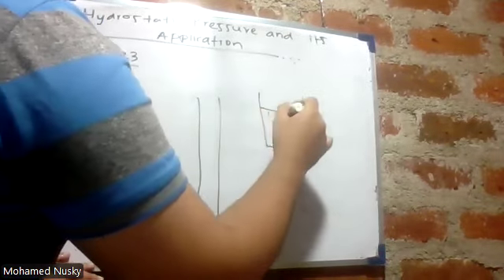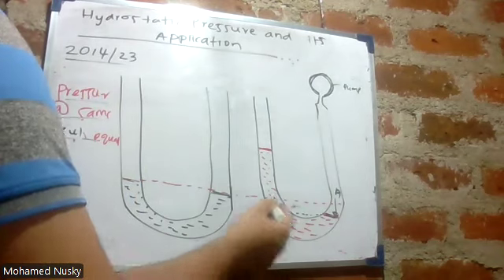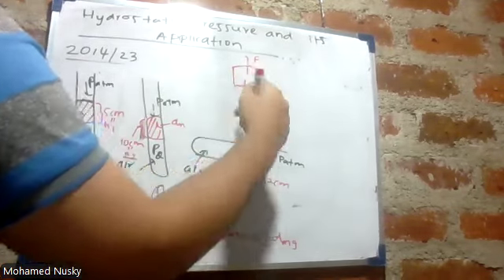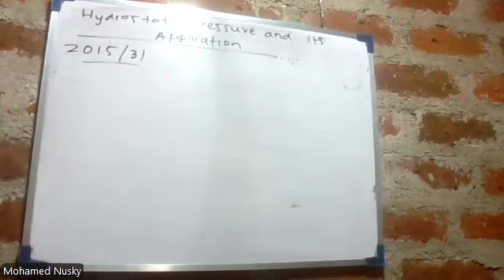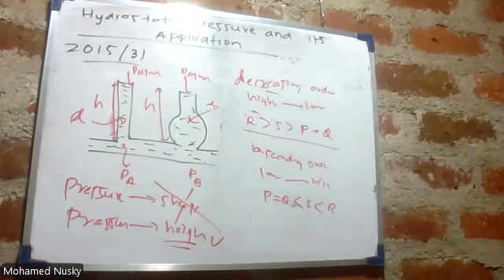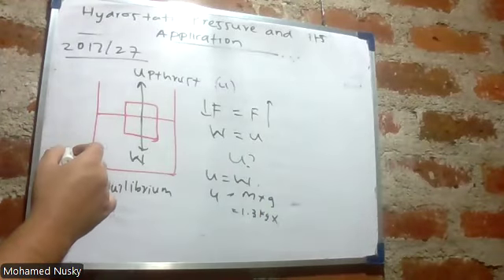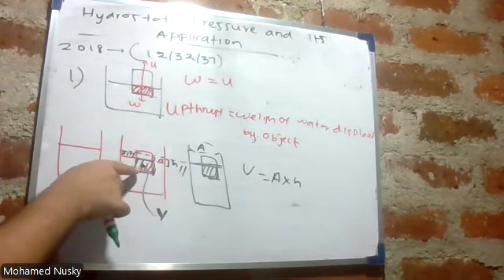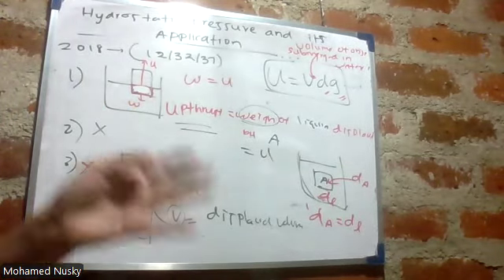Hydrostatic pressure and it's application|past paper questions|2014 to 2018 | O/L science (video 1)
This video include the explanations for 0/L science past paper questions under the unit Hydrostatic pressure and it's application 💉💉📌